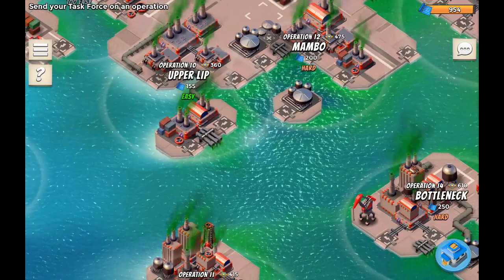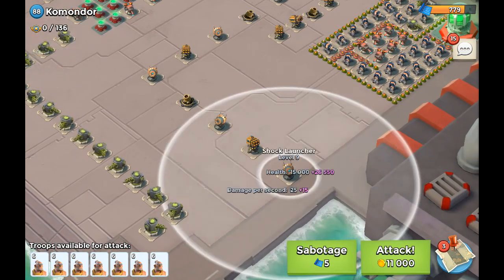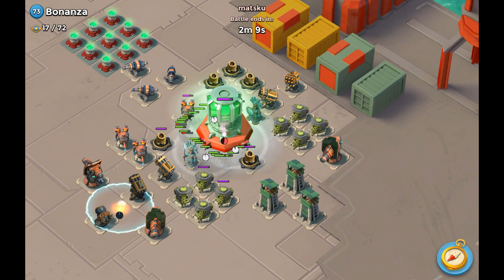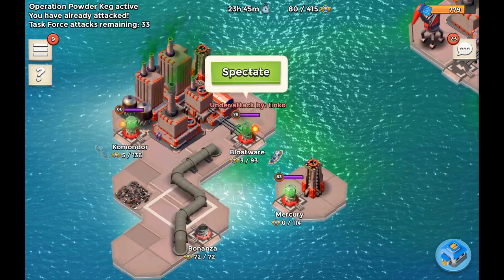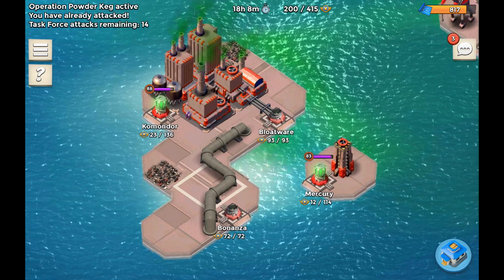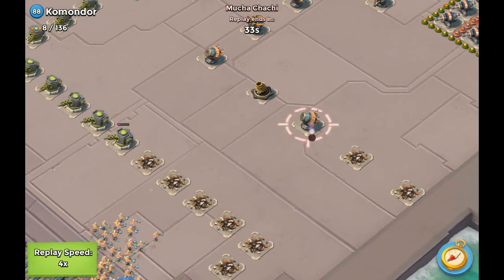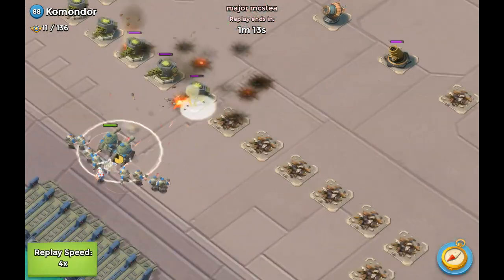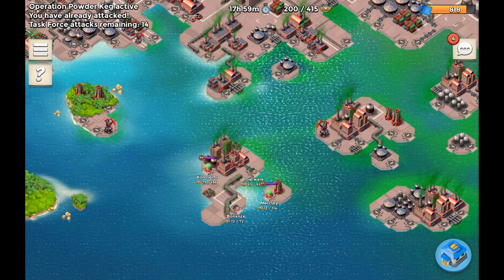Boom Beach - Task Force Tour! Operation "Powder Keg" | Task Force Attack Series!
Boom Beach Task Force Attack Gameplay with Reversal, Today we do Operation Powder Keg the Eleventh Task Force Operation in Boom Beach! This video will include Task Force Attack Strategy Gameplay.

TASK FORCE ATTACK INFORMATION
OPERATION "POWDER KEG"
- Difficulty: Medium
- Power Cores: 4
- Intel Cost: 175
- Force Point: 415

Team Reversal (LURC9Y0) - Proudly presents the Task Force Tour!
Every Task Force Tour Episode will cover a harder episode for the operations we attack.
Presenting you with a Task Force Attack on every episode!

OC ReMix #2064: Sonic the Hedgehog 2 'Chemixtrixx'

- Task Force
Redemption (V2VJ8)

If you like what you saw give the video a like!

Thank you for taking your time watching my video and I'll see you soon in the next episode!